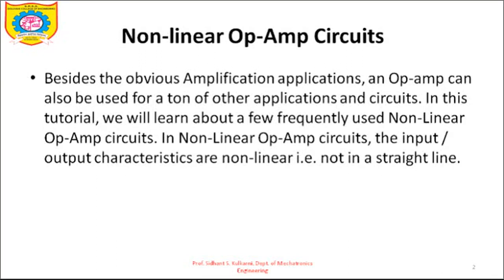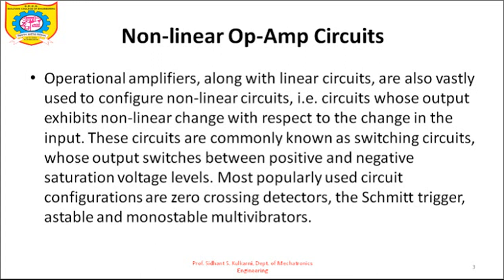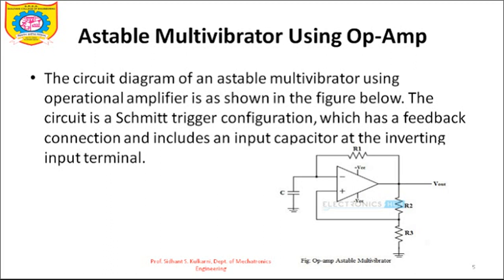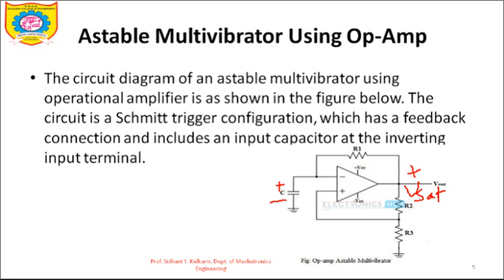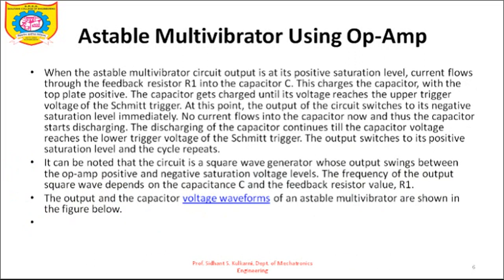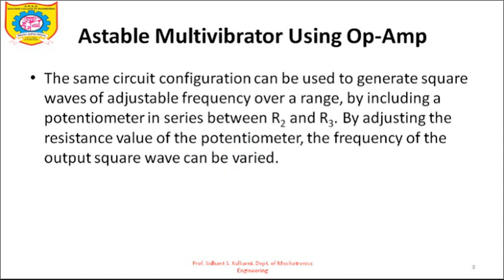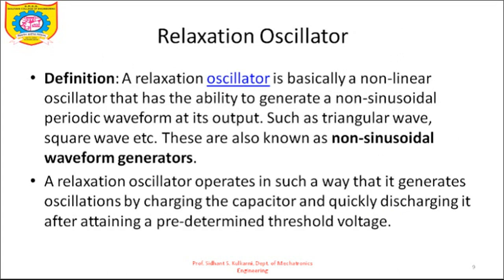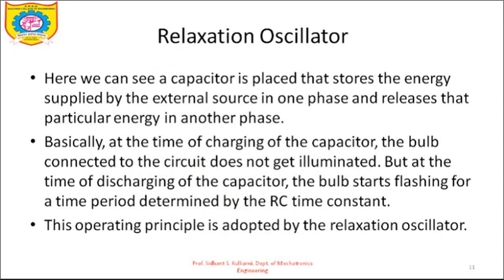Lectue_14_Relaxation Oscillator using op-Amp_Part 1